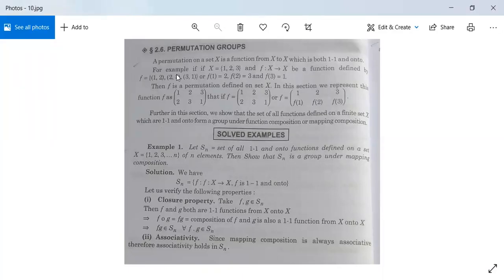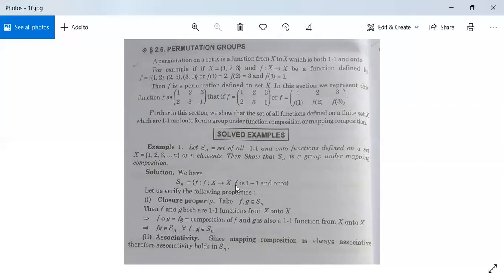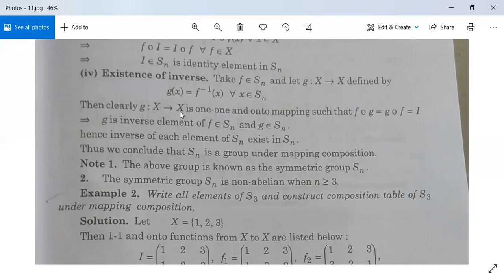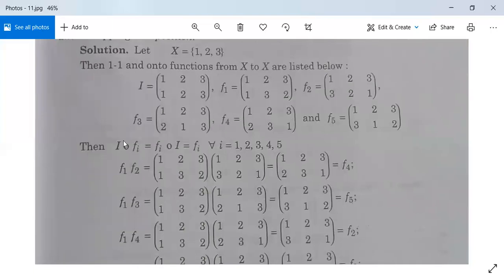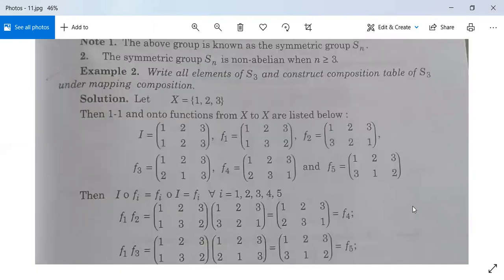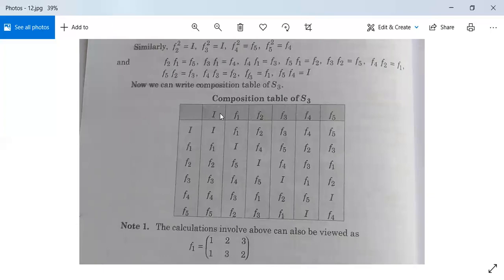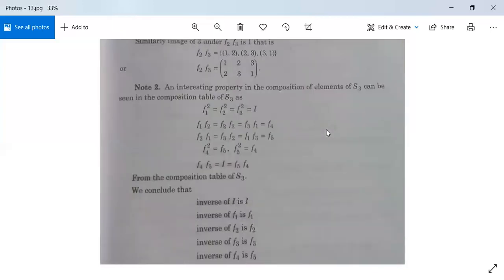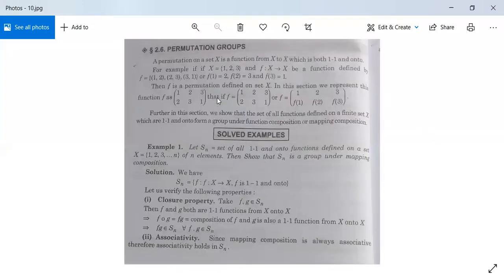UG/S3/Paper6: Group Theory I,2(Permutation Group, Example)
Permutation Group, Example